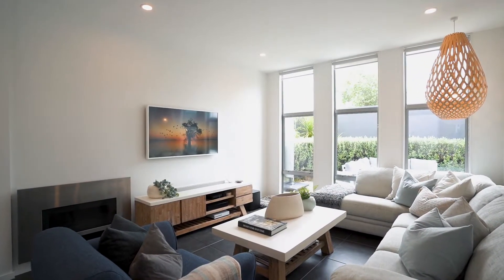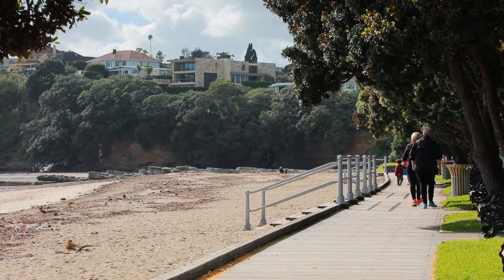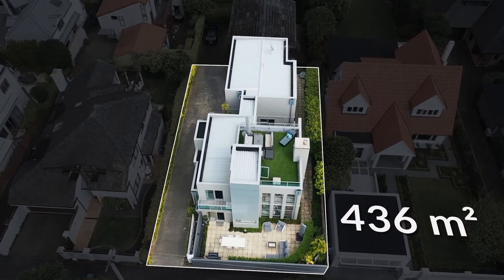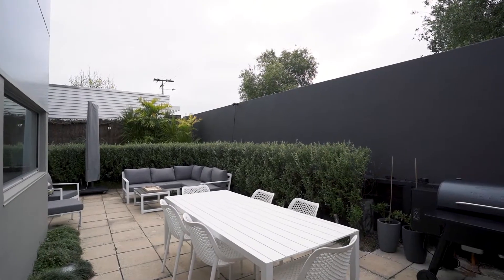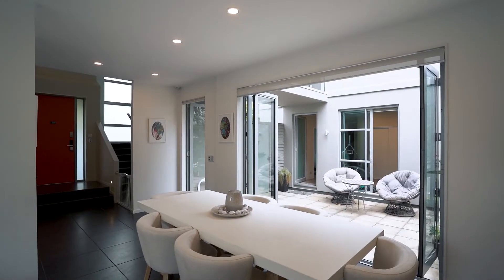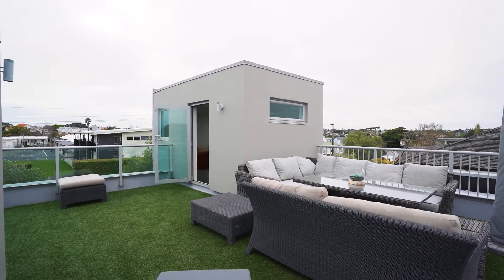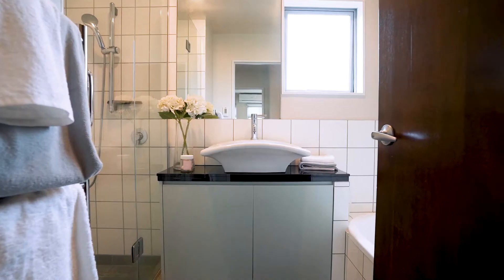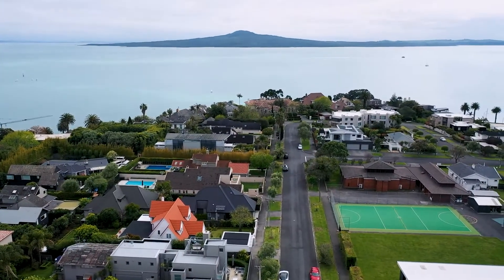SOLD - 53 Hanene Street, St Heliers - Paul Neshausen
Fabulous Design, Prestige Street

Do not miss this rare chance to join the privileged few in a light-filled, low maintenance, 5-bedroom, family home in one of St Heliers' most highly coveted streets. Just up from Kohimarama and ...

Property Marketed by: Paul Neshausen, St Heliers